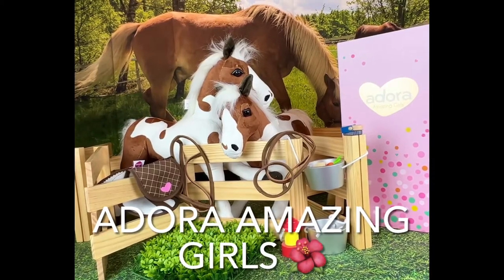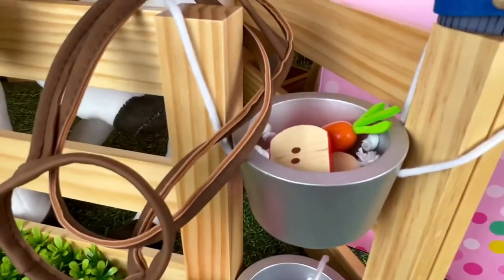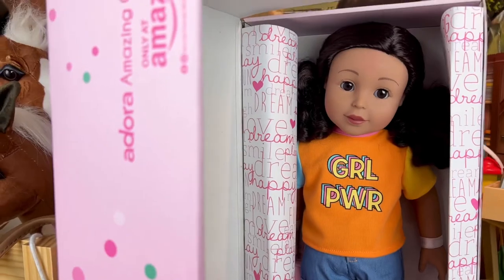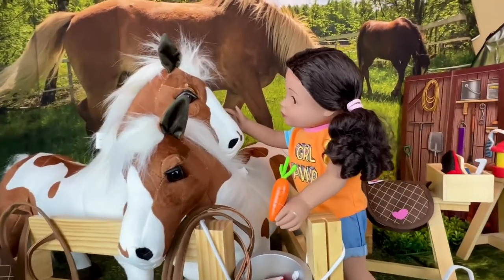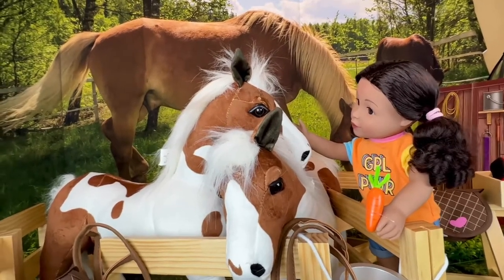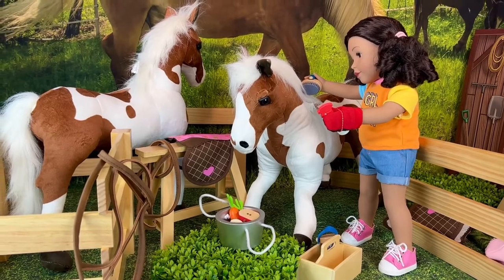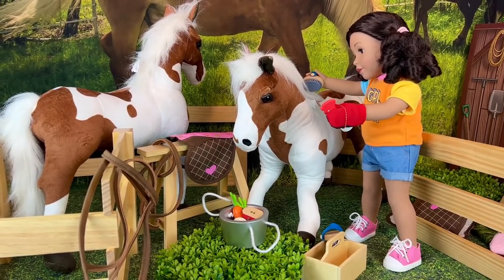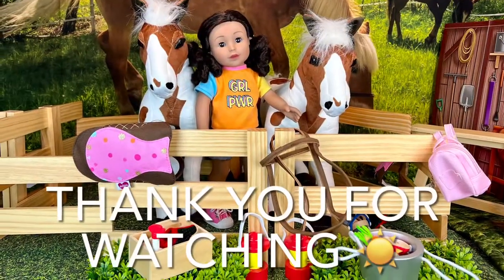🌺@AdoraDolls Adora Amazing Girls Doll and horse adoragirls So Fun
Click below for more Tobeeadoll

Click below for @AdoraDolls